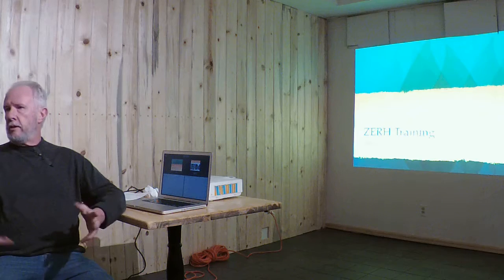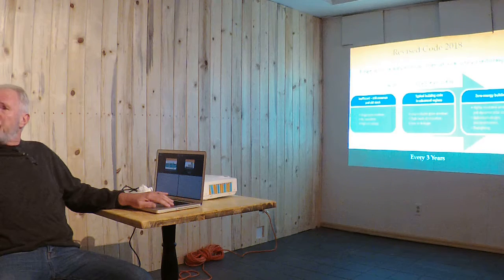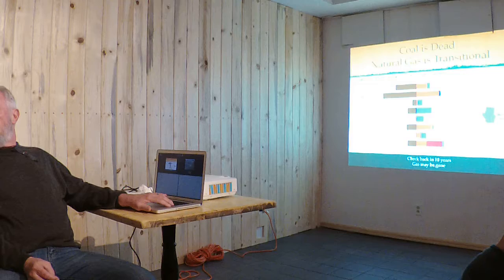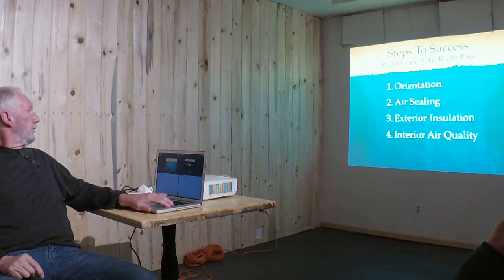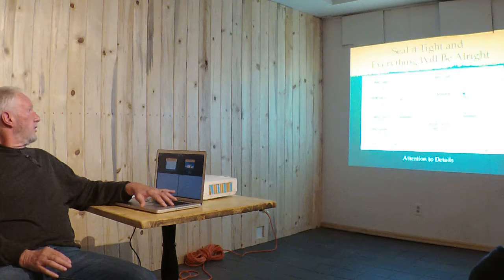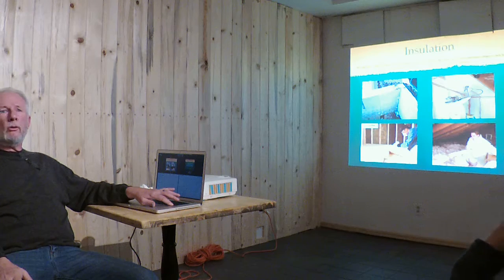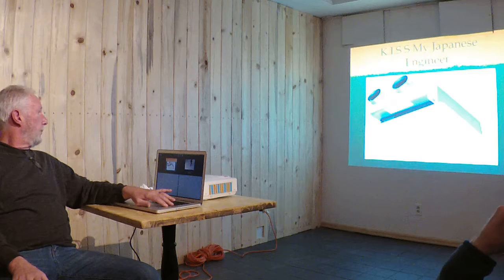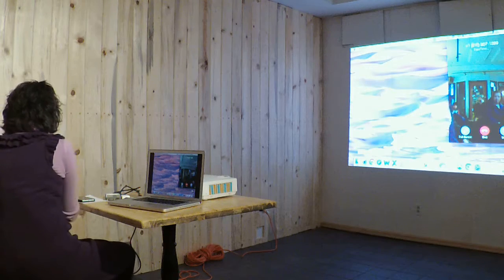Zero Energy Ready Home Building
Join Carbondale's Scott Mills, a Department of Energy Zero Energy Builder Trainer, to learn about the easiest way for a home to reach net zero energy use with the ZERH, or Zero Energy Ready Home program. Mills is also a passive house design and green building project consultant.